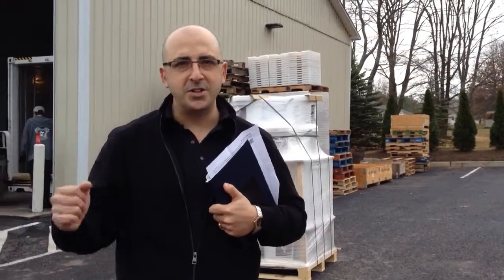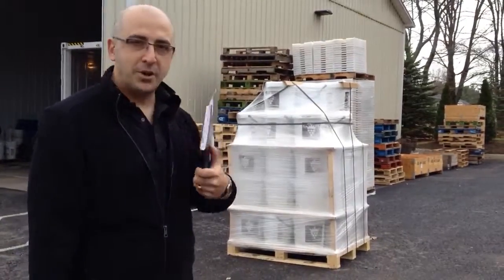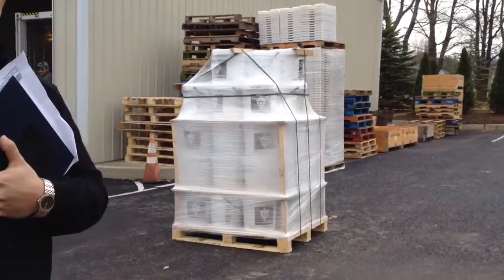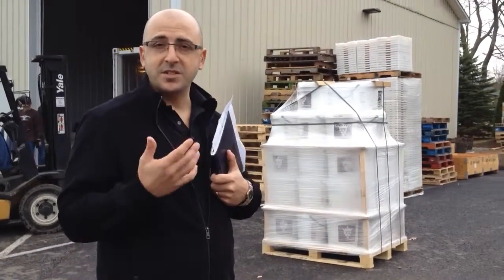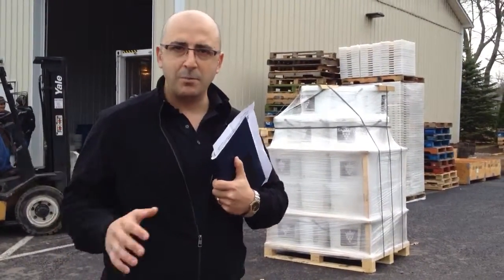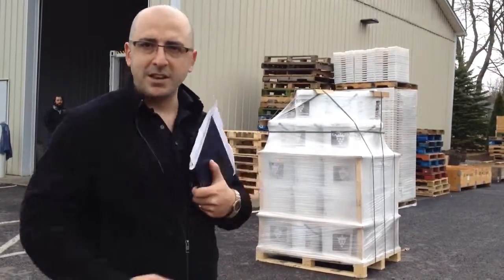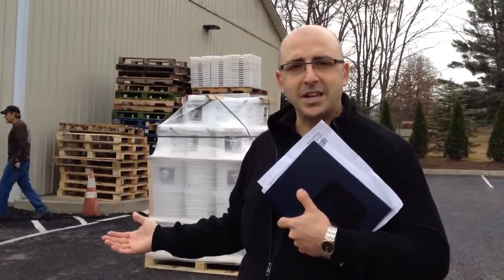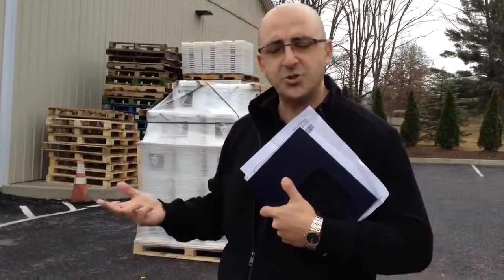Vino Superiore: 2013 Harvest Arrival!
The 2013 Vino Superiore Harvest has arrived!!  In this video, Joe shows the pallets of frozen grapes as they are being unloaded from the container.